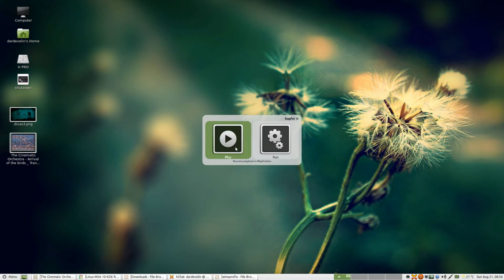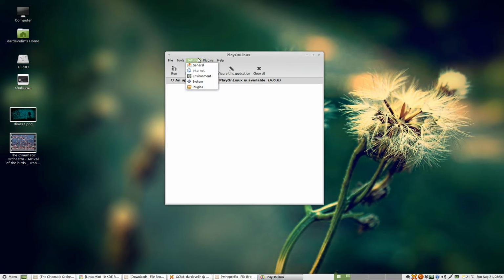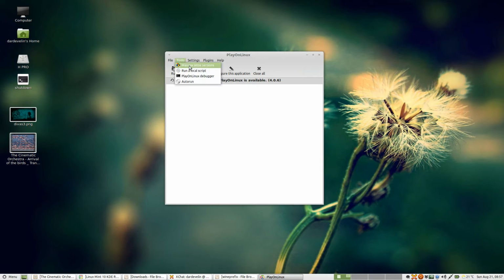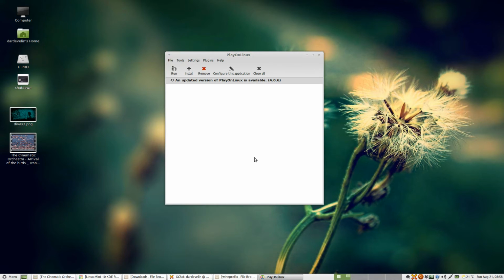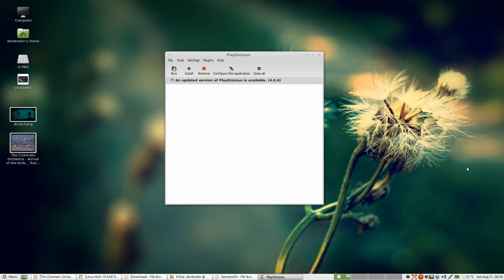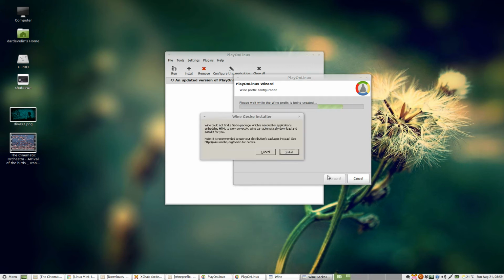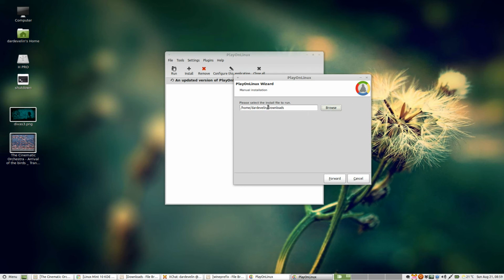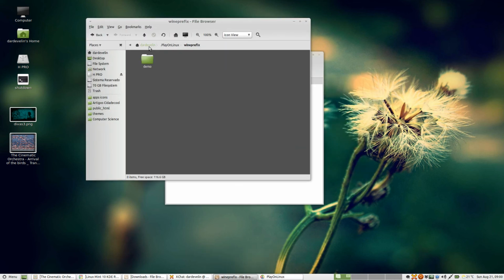How to Manage Multiple Wine Versions With PlayOnLinux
The title says it all. This video explains the basic work of the PlayOnLinux Application on how to install multiple wine versions.